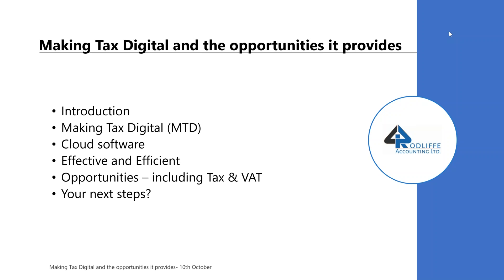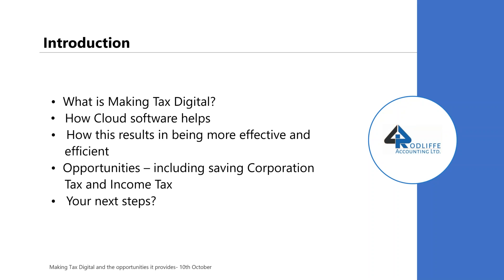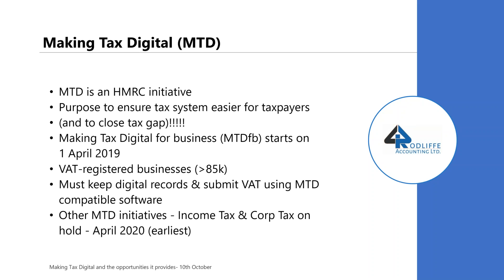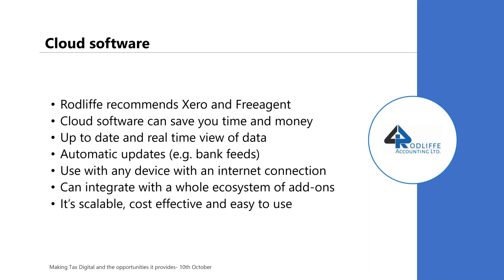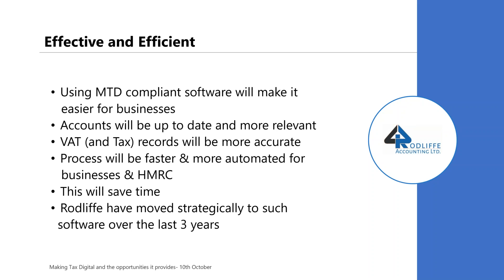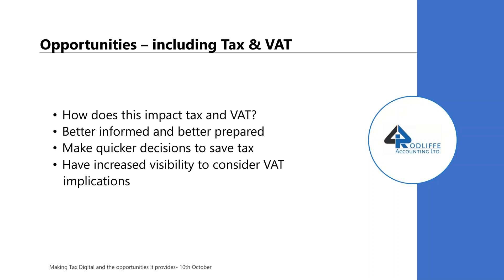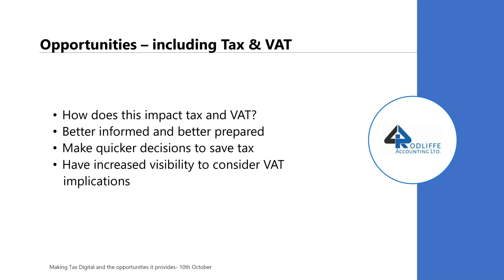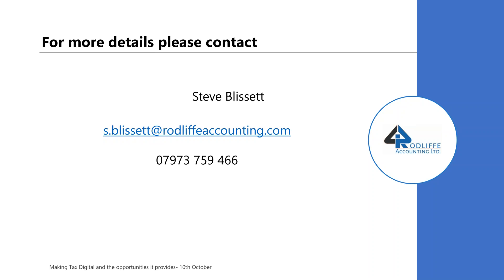Making Tax Digital - Rodliffe Accounting & Wren Sterling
Making Tax Digital webinar from Rodliffe Accounting and Wren Sterling.